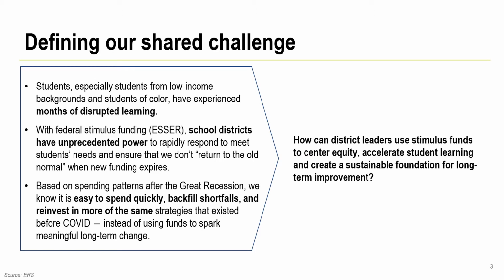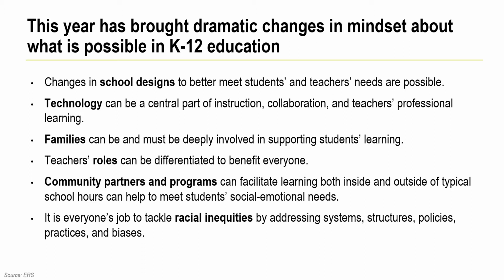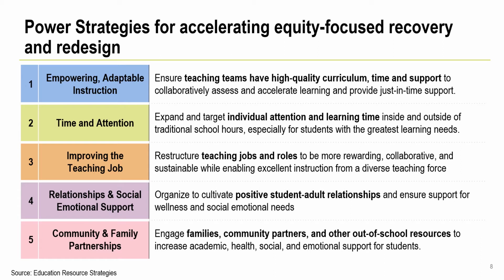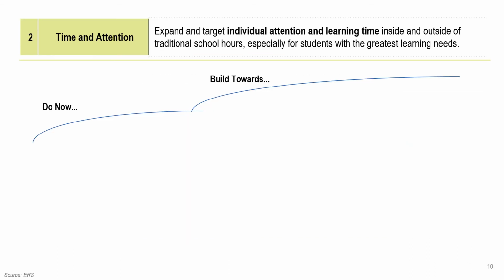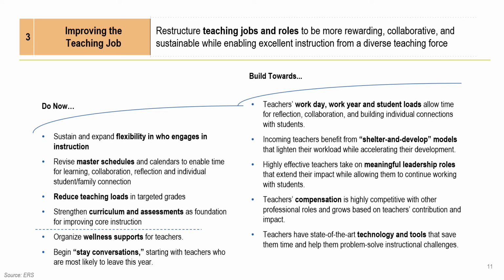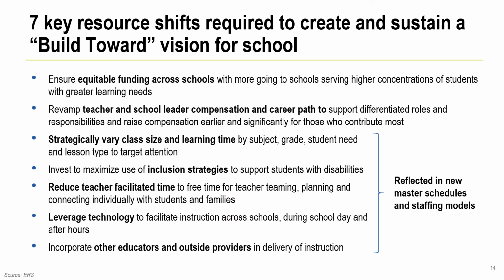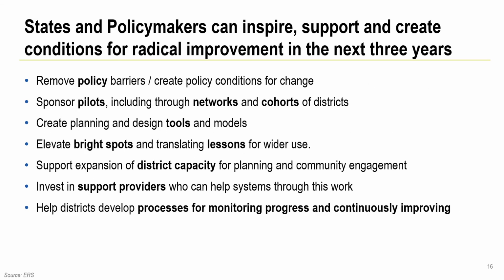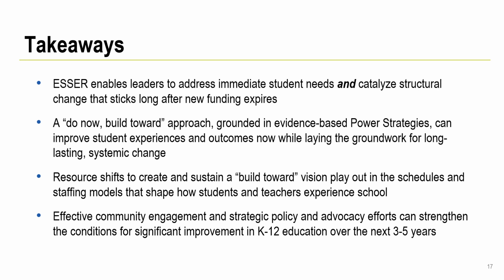ERS ESSER core webinar recording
In this webinar, learn how district leaders can use stimulus funds to center equity, accelerate student learning and create a sustainable foundation for long-term improvement.